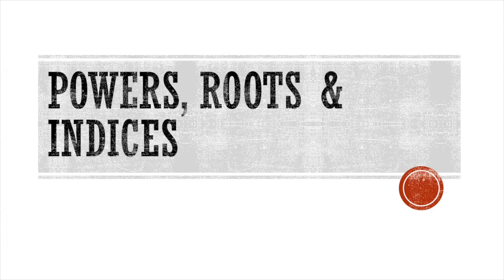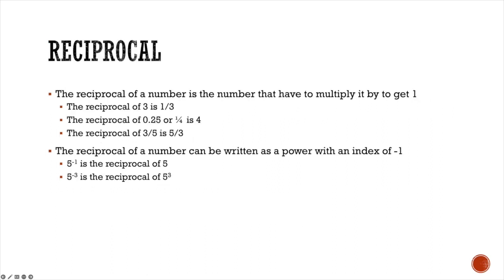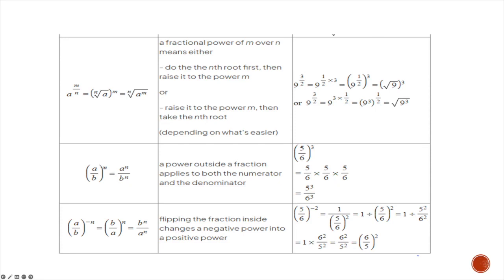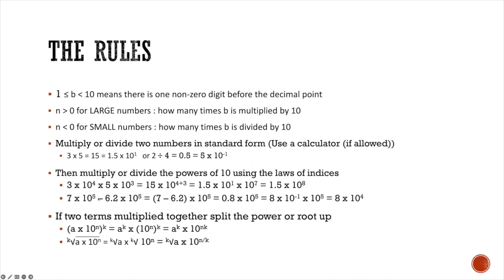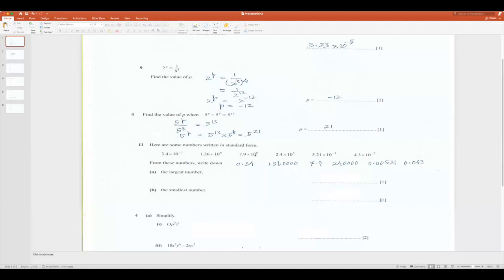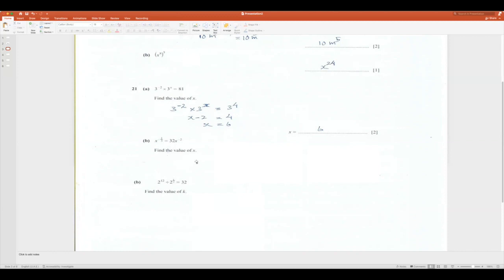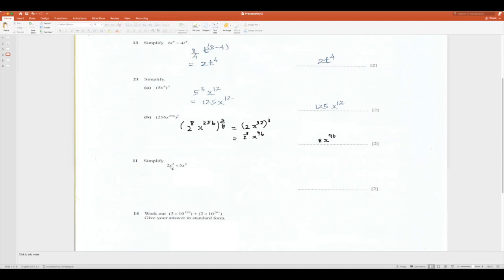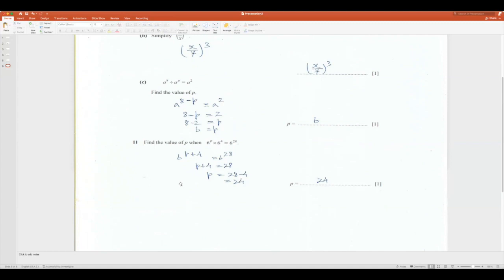Powers, Roots, Indices & Standard Form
Mastering Powers, Roots, and Indices: Essential Math Skills for Success | මුලයන්, දර්ශක සහ සම්මත ආකාරය | Insight For You
0:00 Start
0:27 Powers
1:38 Roots
4:14 Reciprocal
5:12 Laws of Indices
10:03 Standard Form
10:45 The Rules
14:28 Illustrations
30:15 End
Welcome to my IGCSE Math video series! In this video, I'll provide you with covering topics such as Powers, Roots, Indices and Standard Form. Whether you're new to IGCSE Math or looking to brush up on your foundational knowledge, this video is a great starting point. I will guide you through each topic, providing clear explanations and examples to help you understand the concepts. So, grab a notebook and pen, and let's get started on the road to IGCSE Math success!